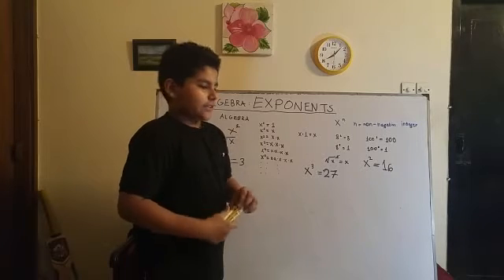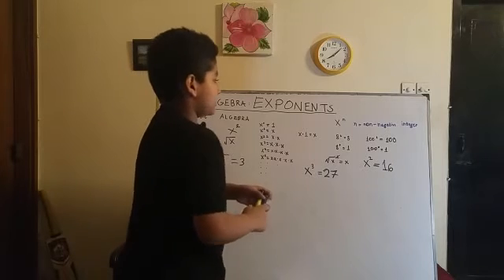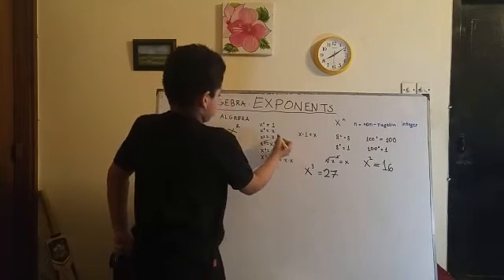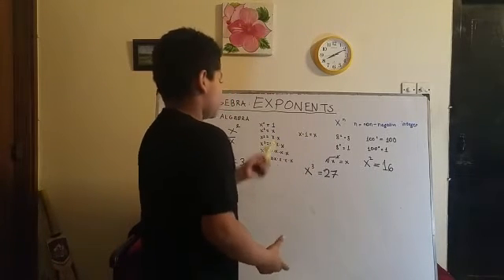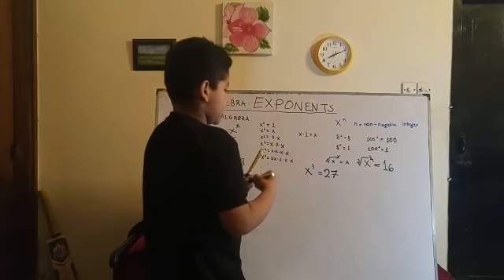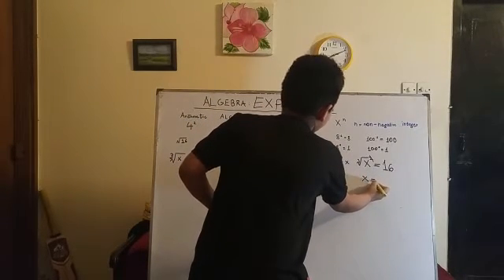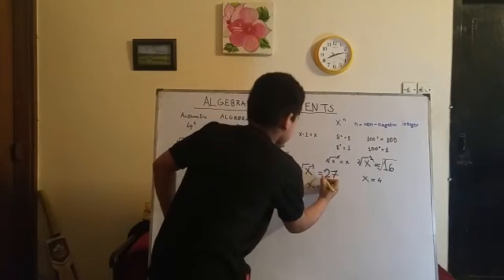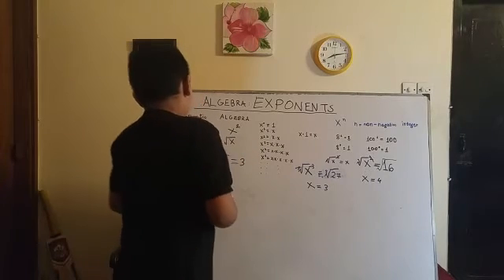Algebra Basics: Exponents in Algebra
Hi ! So I decided to show equations
on exponents & square roots in algebra .